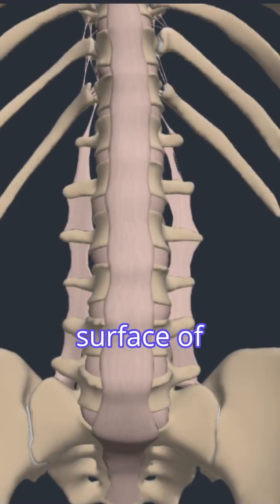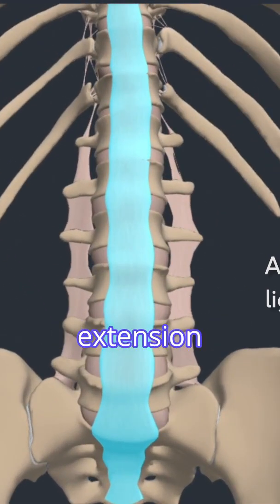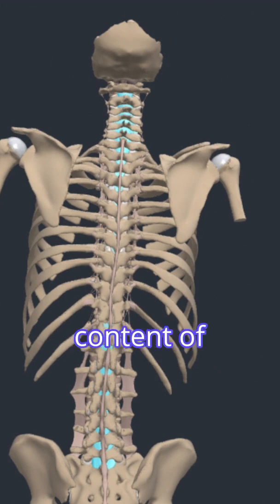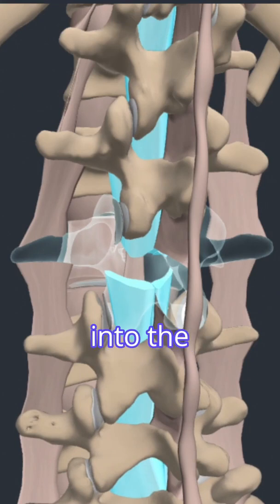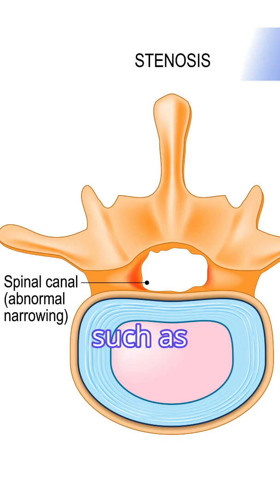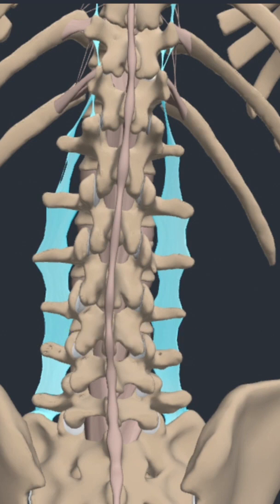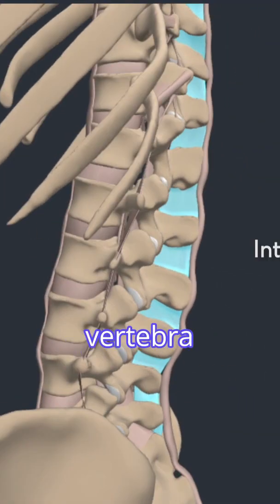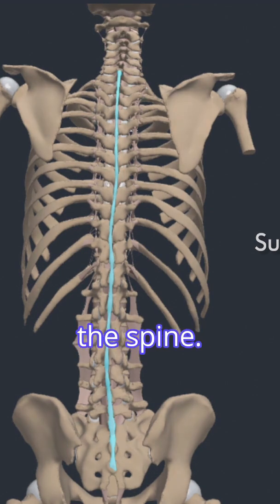Spine Ligaments Anatomy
This short video explores the anatomy of the ligaments of the spine, highlighting their role in stability and movement. It’s part of the Anatomy Programme on Physiopedia Plus.